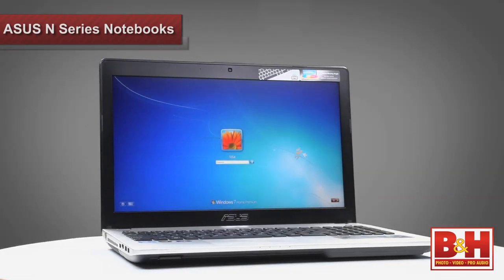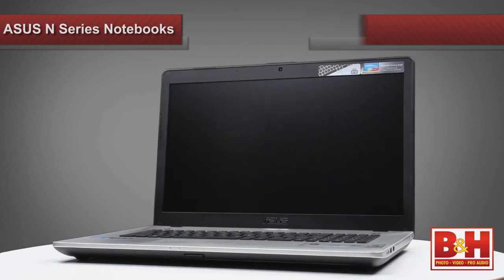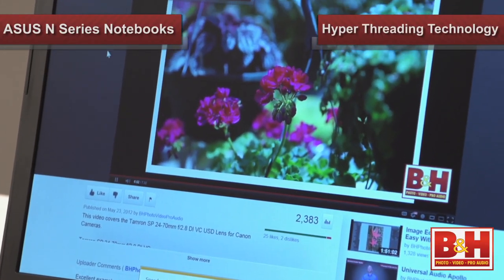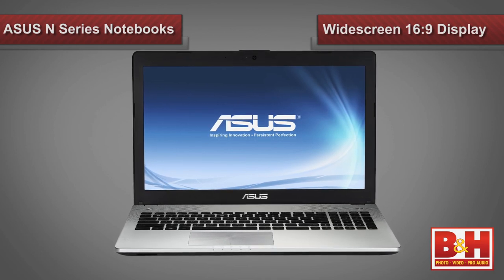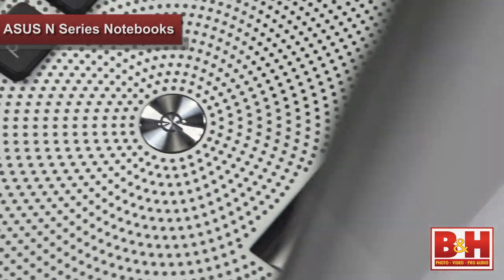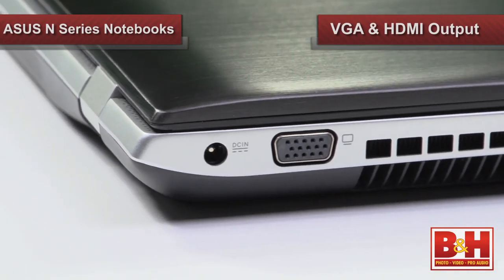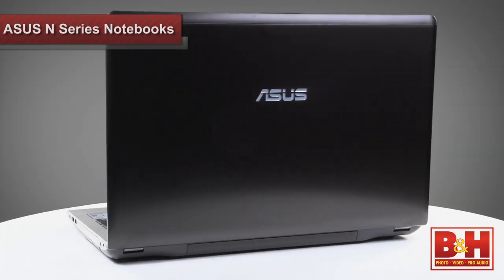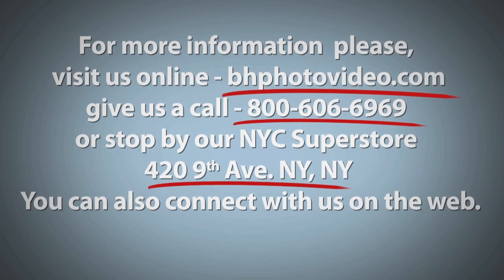ASUS N Series Notebooks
In this video we take a look at two "N" series notebooks from ASUS.  They feature new Ivy Bridge Intel Quad-Core processors.